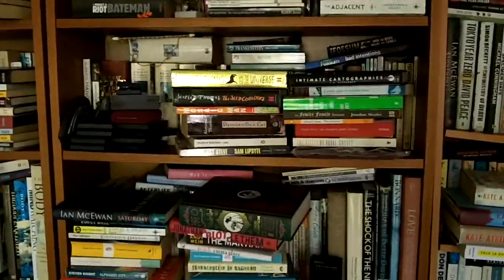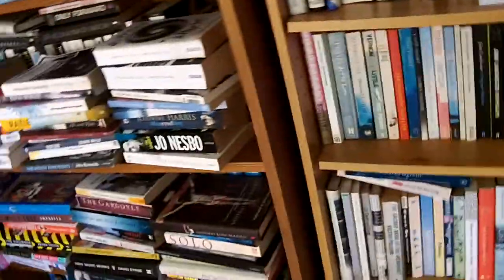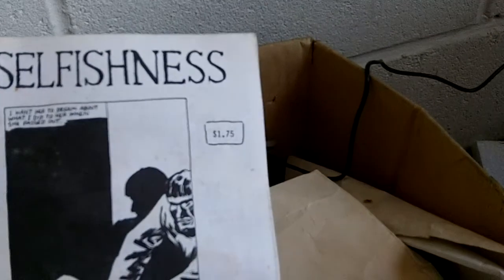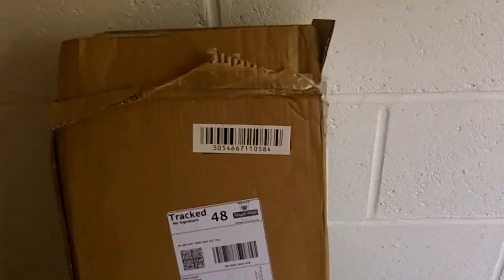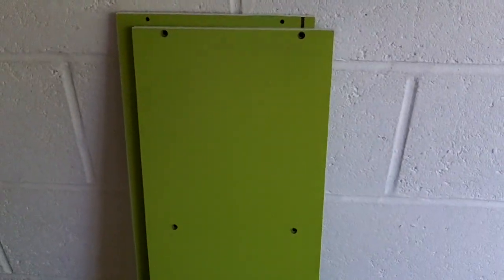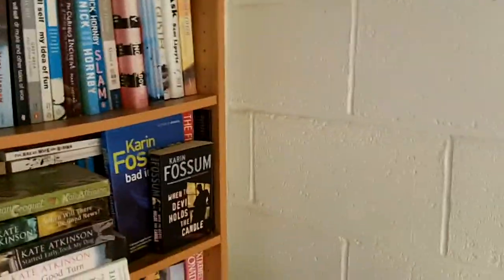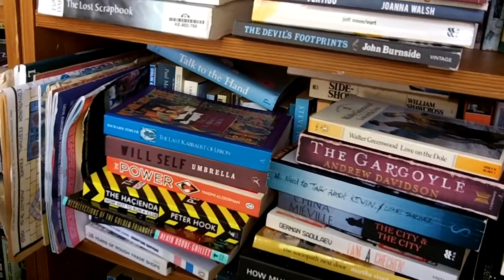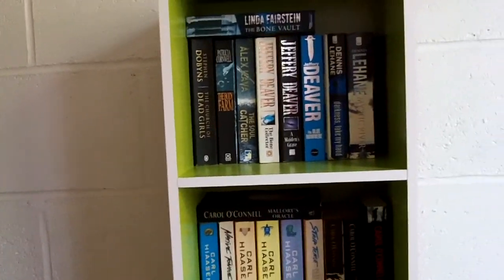Update - New Shelves!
Join me in my diffuse library as I try (and fail) to solve my book overcrowding crisis. On the way I discover some rock and roll gems I'd forgotten about and have my own 'Spinal Tap' moment.